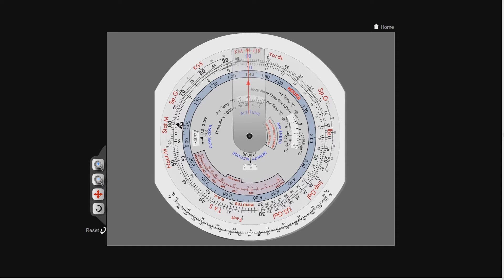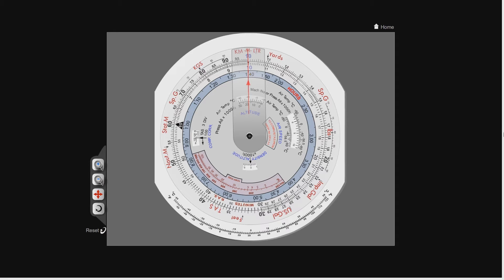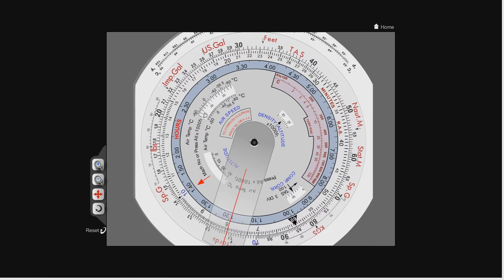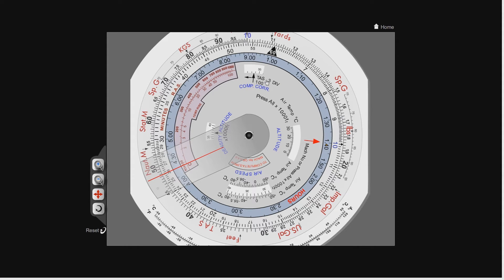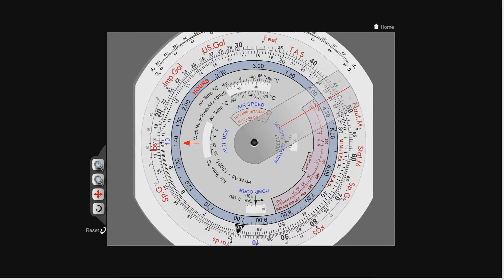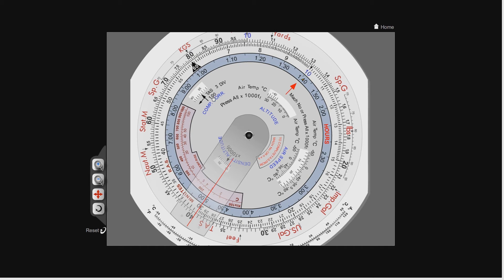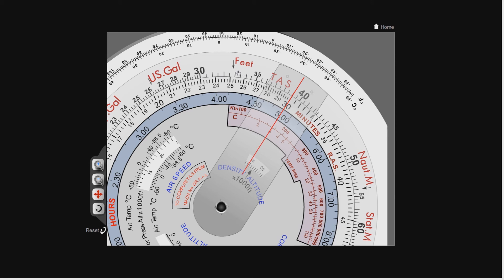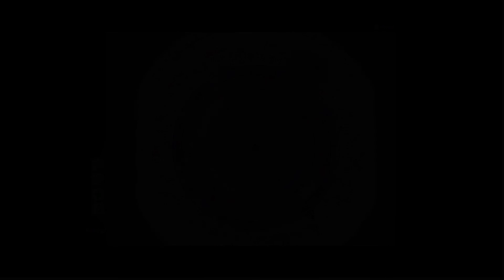CRP-5: Understanding compressibility correction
Part 6 of my CRP5 series.  This video explains why calculating a TAS above 300kts has consequences that need to be taken into account.
I had to re-upload due to a slight editing issue on my part.